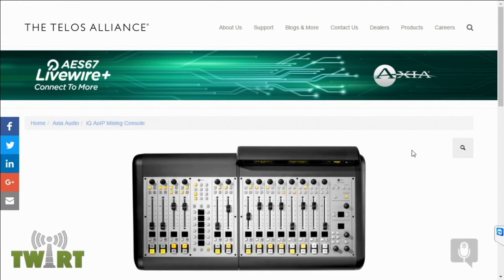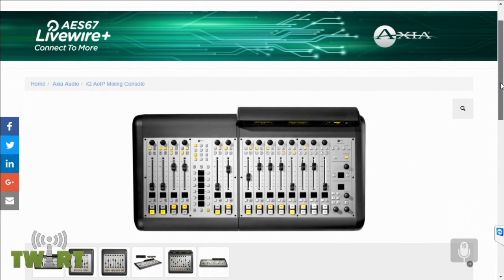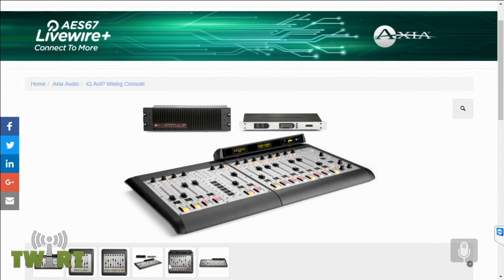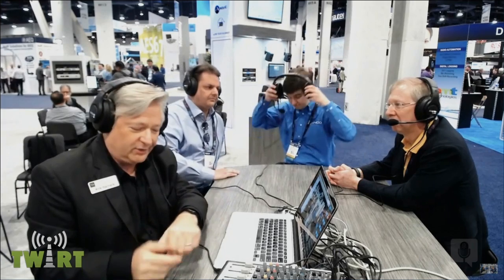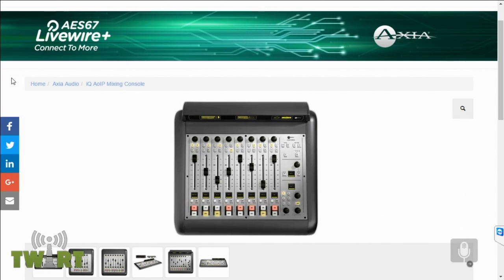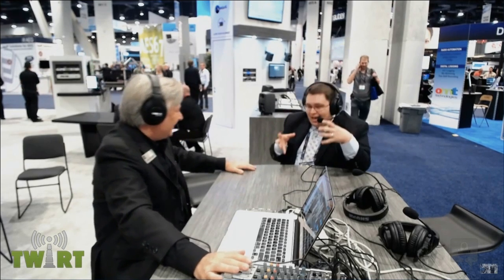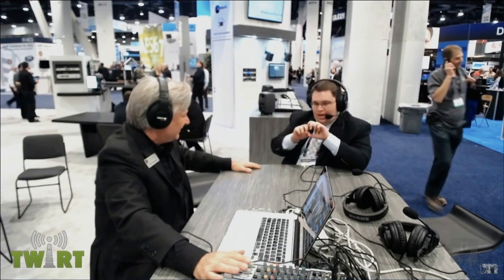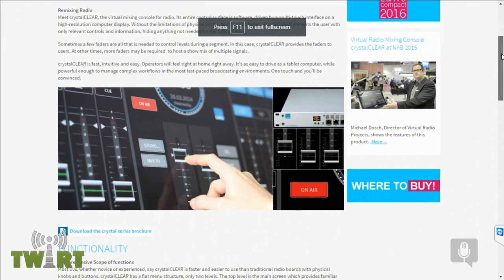TWiRT Ep. 300 - Live from NAB 2016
The annual NAB Show attracts broadcasters from around the globe. We experience new technologies, shop for equipment, meet old friends, and make new acquaintances.  It’s the perfect setting for This Week in Radio Tech, as well! Chris Tobin and I had a blast meeting some great engineers, company reps, and station owners on this episode of TWiRT.